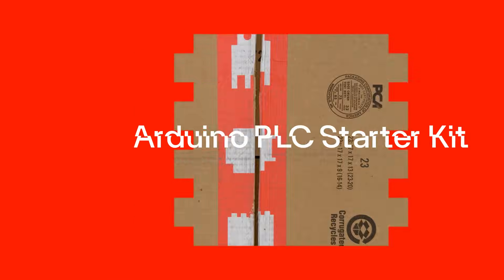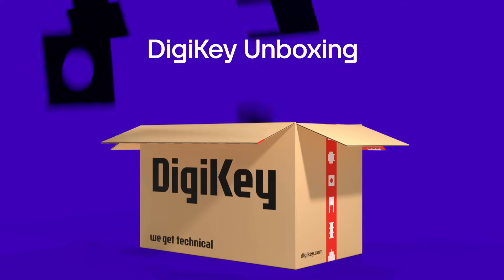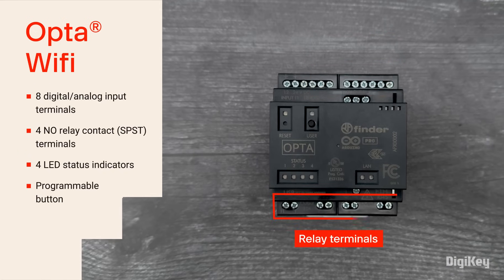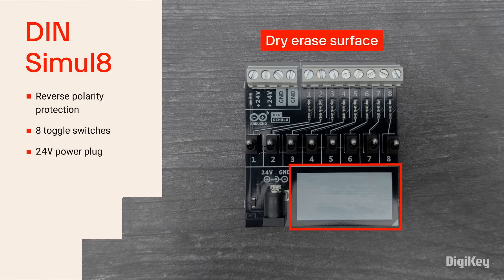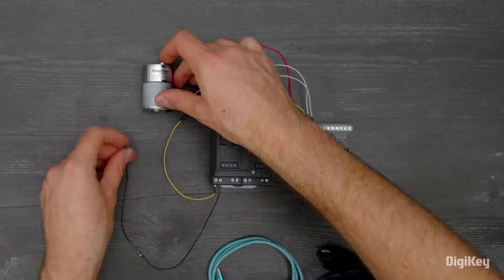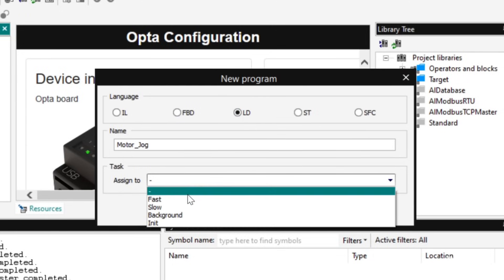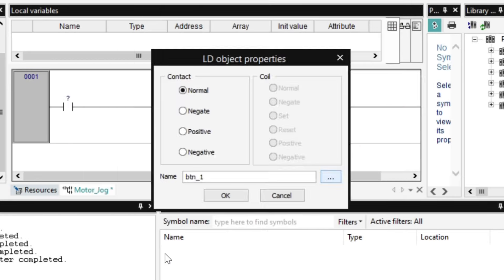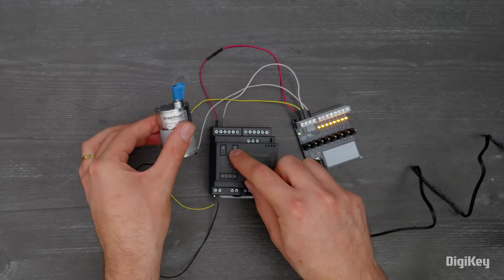Arduino PLC Starter Kit - Unboxing | DigiKey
Inside the box you’ll find the Opta® WiFi,  DIN Simulate, DIN Celsius, USB cable, power adapter with various plug types, jumper cables, and DIN rail mounting brackets.

The Opta® WiFi features 8 input terminals, 4 relays, 4 LED status indicators, and a programmable button. The DIN Simulate offers a protection circuit, 8 switches to simulate inputs to the Opta, and a 24 volt power plug to power the entire system without needing to insert the PLC into an electrical panel.  Additionally, the boards' white rectangular graphic offers a dry erase surface for users to note project information. The DIN Celsius provides heater circuits and a temperature sensor for easy yet complete monitoring and control projects.

Here we’ll demonstrate motor control using Ladder logic. First, connect a 24 volt motor  and the Arduino DIN Simulate to the Opta.

Connect the Opta with a USB cable. Open the Arduino PLC IDE and create a new project
Right click the project name and add a new program. Select LD for ladder logic, assign a name, and set the task for fast. Under resources, select relay outputs and create a motor1 variable, then select button inputs and create a button1 variable. Select the program tab under local variables and assign the button1 variable to the switch and the motor1 variable to the coil. Now, compile and download the code.

Test the code by connecting power to the DIN Simulate. Then hold down the user button to jog the motor.

00:00 Intro
00:24 Inside the box
00:41 Opta Wifi
00:49 DIN Simul8
01:10 DIN Celsius
01:18 Demo
02:30 Outro